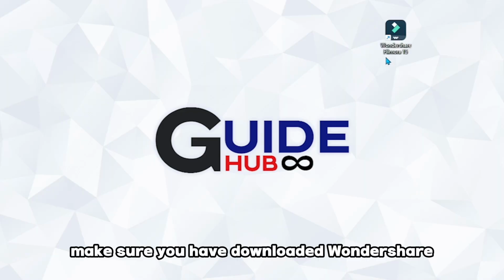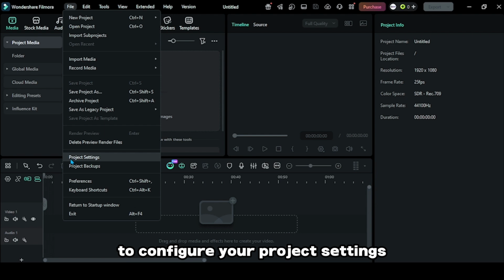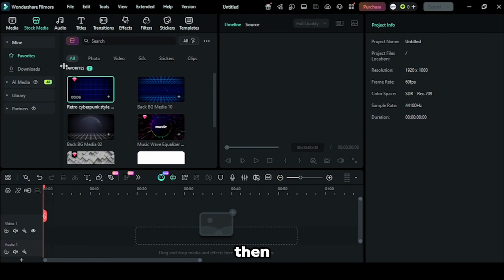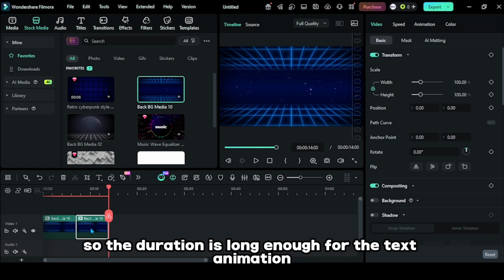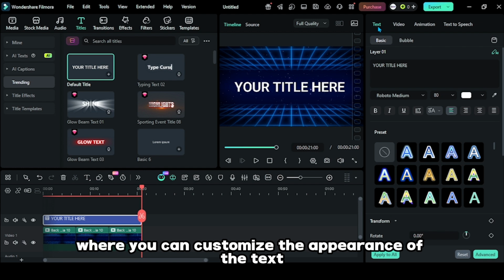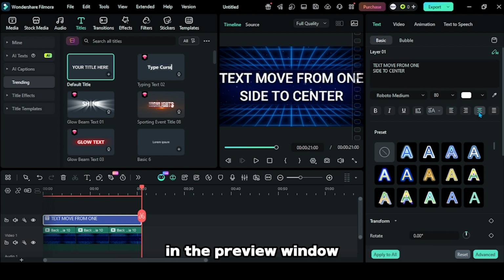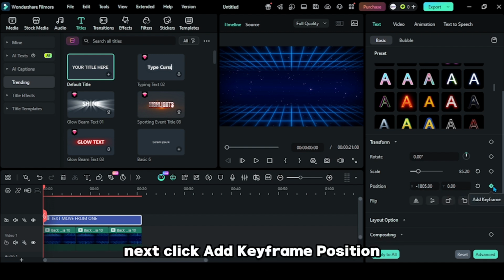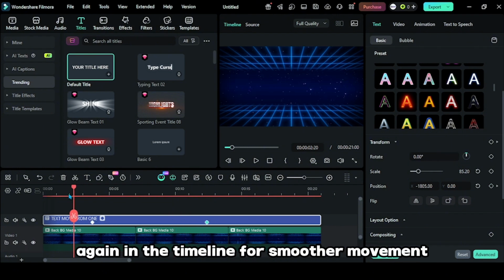How To Make Text Move From One Side To Center in Filmora (𝟮𝟬𝟮𝟲) | 100% WORKS | NO Yapping & EASY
(2026) Learn How To Make Text Move From One Side To Center in Filmora in this video (UPDATED FULL GUIDE) | NO Yapping & To The Point | Make Text Move From One Side To Center in Filmora, Don't forget to like 👍🏻